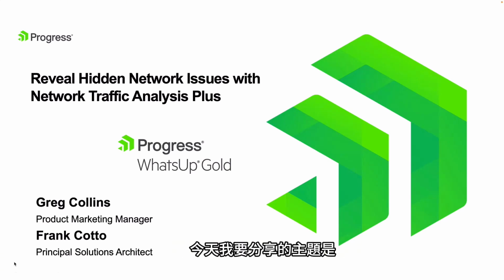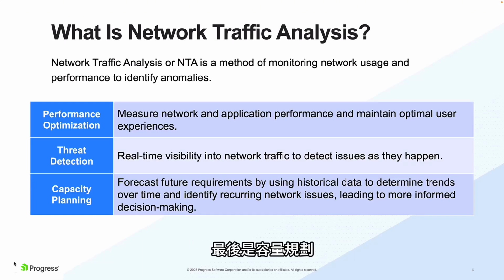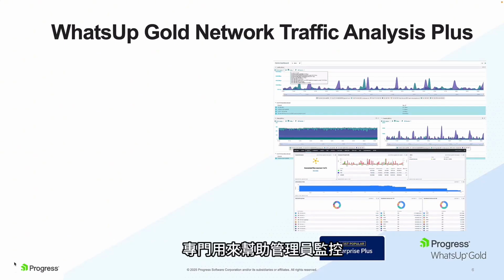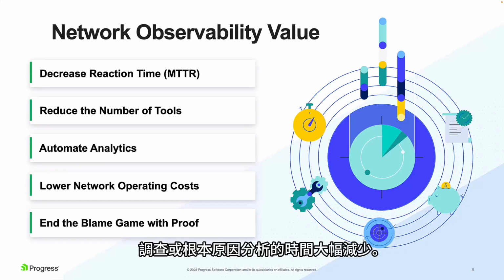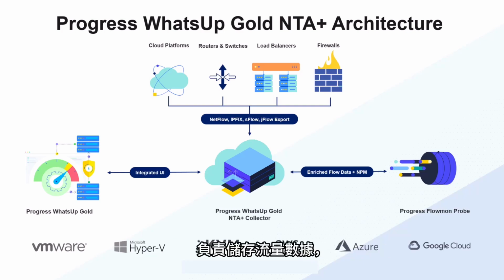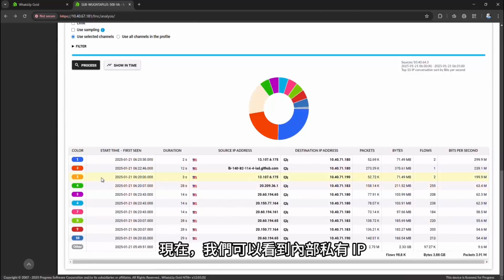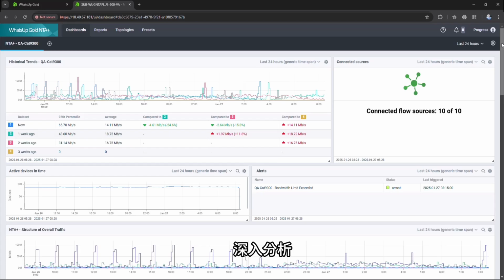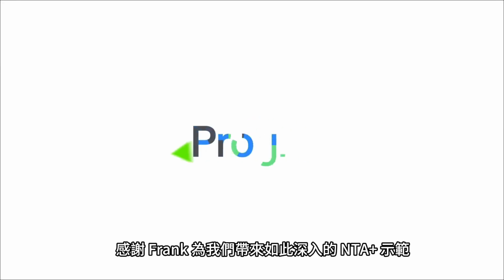隱藏的網路問題是否影響了您的工作效率？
隱藏的網路問題是否影響了您的工作效率？觀看我們最近的網路研討會「Network Traffic Analysis Plus (NTA+) 揭露隱藏的網路問題」的隨選版本，了解NTA+如何協助您高效管理網路，並保持公司營運順暢。

在本次研討會中，我們介紹了新推出的 Progress WhatsUpGold 功能 Network Traffic Analysis Plus (NTA+)，旨在幫助您：

透過即時分析和歷史資料，縮短問題排除時間。

找出並快速解決網路錯誤、中斷和效能問題。

利用直觀的 Office 365、G-Suite 和加密流量儀表板，獲得可執行的深入洞察分析。

不要錯過這個能了解 NTA+ 如何協助您維持公司平穩運作並節省寶貴時間和資源的機會。

易璽科技 | PROGRESS | Knowbe4 授權技術及培訓中心|資訊安全 | 諮詢專線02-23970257 | LINE @ecnetworker

 Kemp | LoadMaster | Flowmon | WhatsUp® Gold | MOVEit® | MFT | Signaal
易璽科技憑藉專業的技術實力與豐富的實務建置經驗，長期致力於提供銷售、技術服務及教育訓練解決方案，數十年來深受各大企業 IT 資安部門的信賴與支持。持續追求卓越，為企業提供穩健的資安保障！